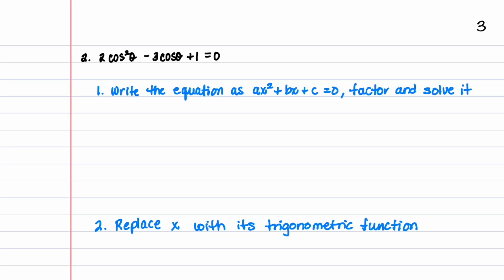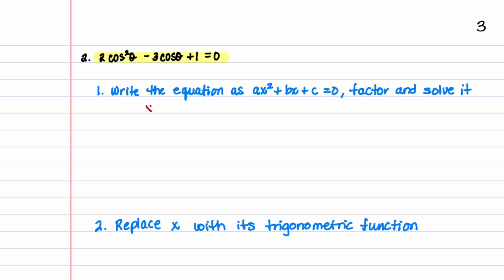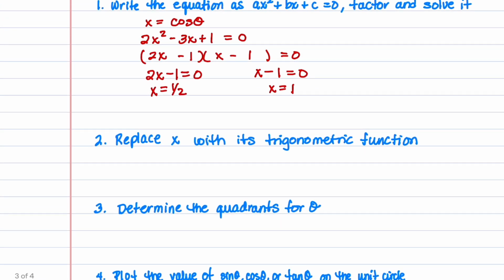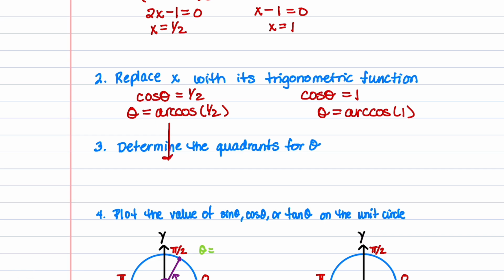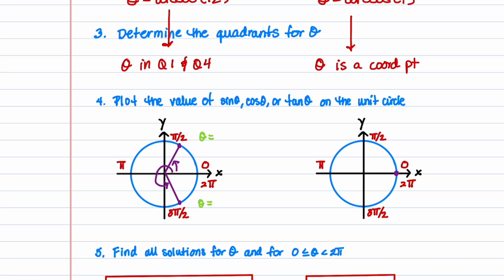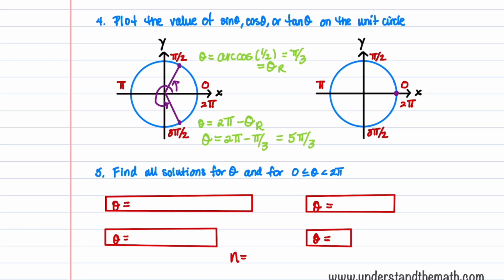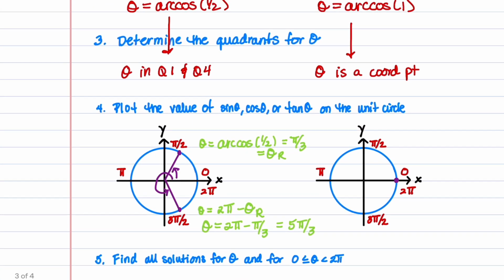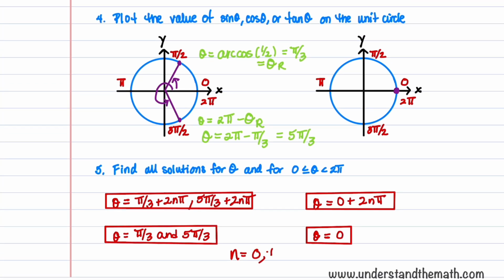How to Solve Quadratic Trigonometric Equations | Example 2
Learn how to master quadratic trigonometric equations with this second example! This video walks you through solving 2cos²θ - 7cosθ + 36 = 0 by factoring, replacing variables with trigonometric functions, determining quadrants, plotting values on the unit circle, and finding all solutions for θ. Strengthen your problem-solving skills and build confidence in solving trigonometric equations efficiently!

📚 What You’ll Learn:
✔️ How to solve quadratic trigonometric equations step by step
✔️ How to factor and solve quadratic trigonometric equations
✔️ How to determine quadrants based on trigonometric values
✔️ How to find all solutions for θ within a given interval